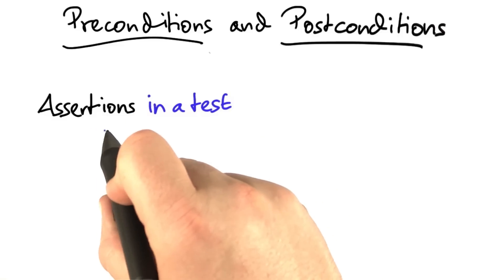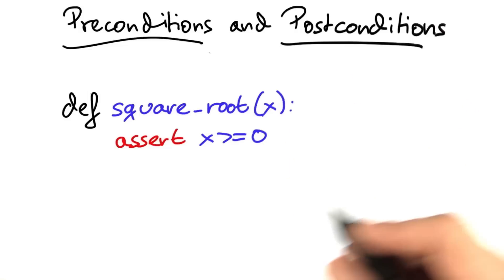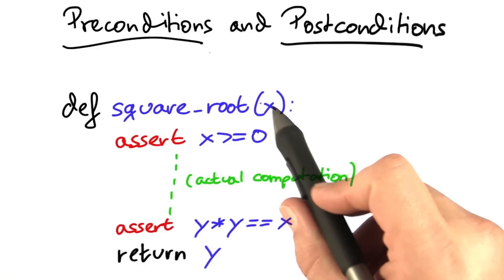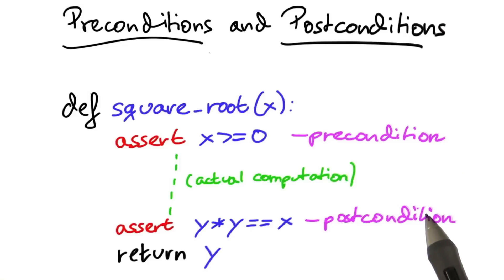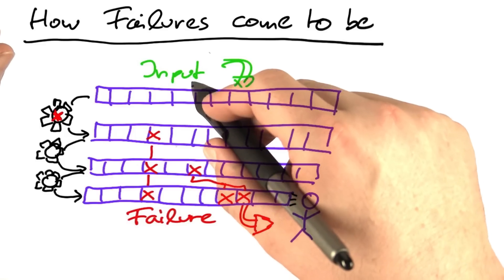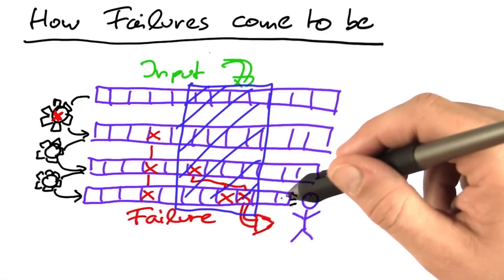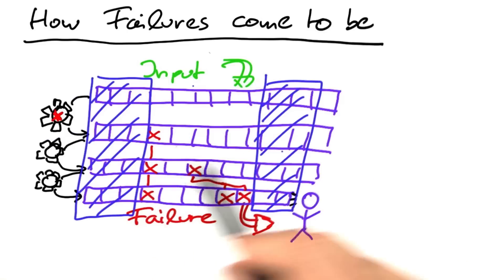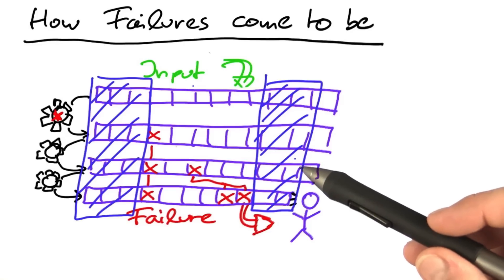Pre- and Post-Conditions - Software Debugging